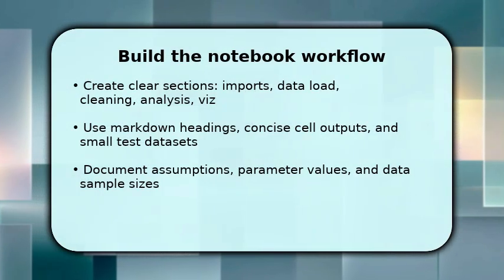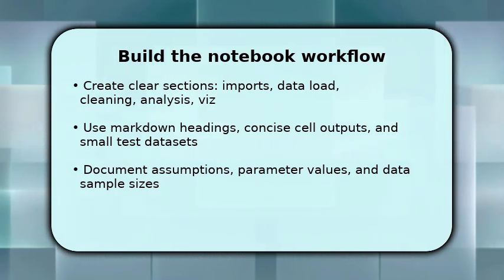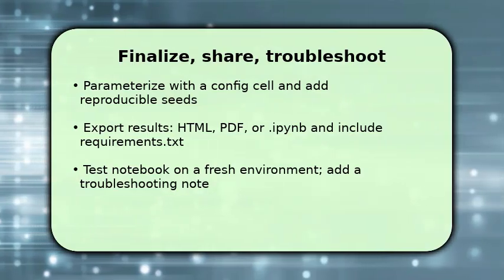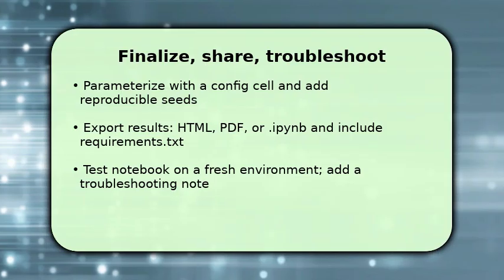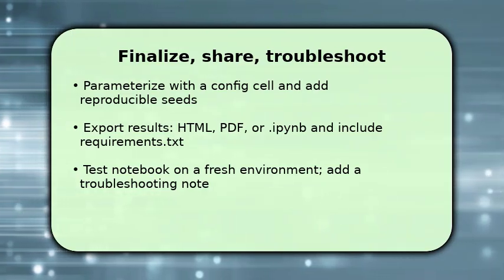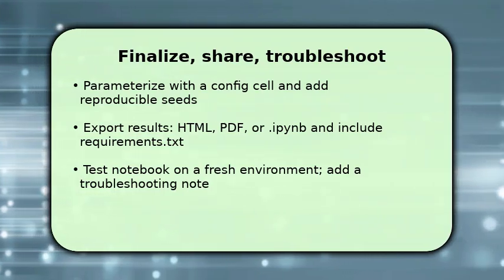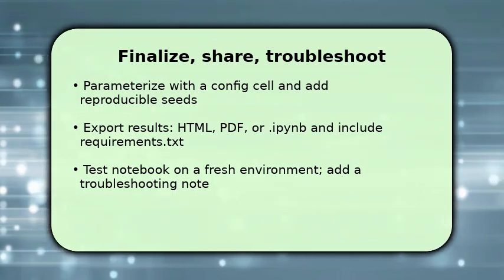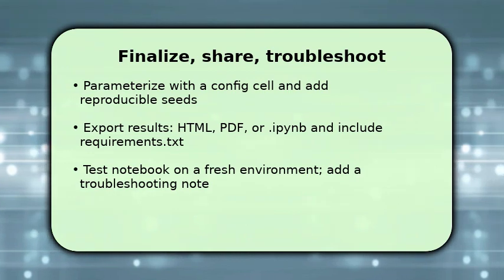How to Make Analysis Notebook - Step by Step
Learn the step-by extricate process of creating an analysis notebook with our detailed guide. Master organization and note-taking techniques to enhance your research skills.

how to make analysis notebook, step by step guide, note taking for research, organization tips, analysis tools, research methodology, data recording, study aids, notetaking strategies, analytical skills